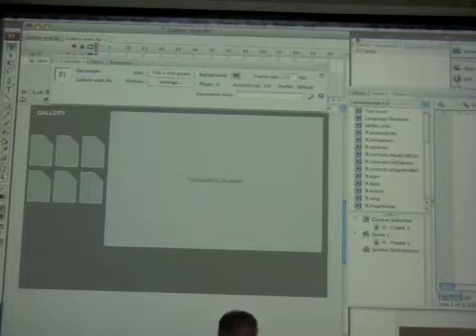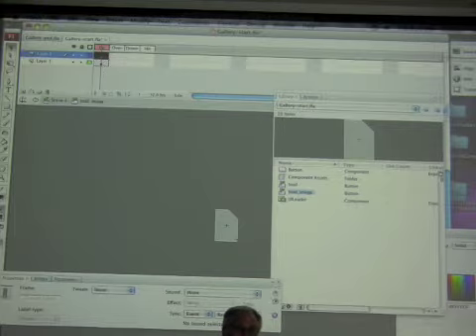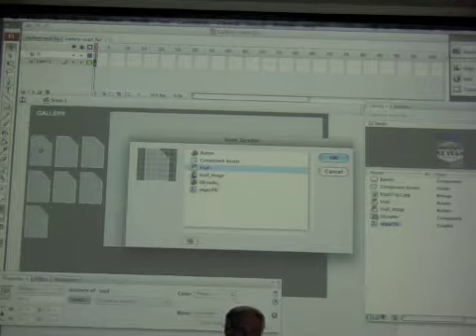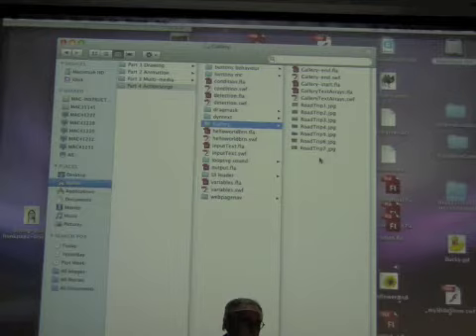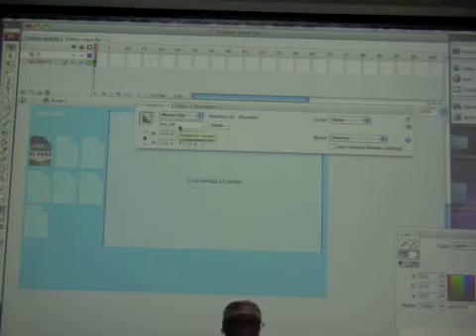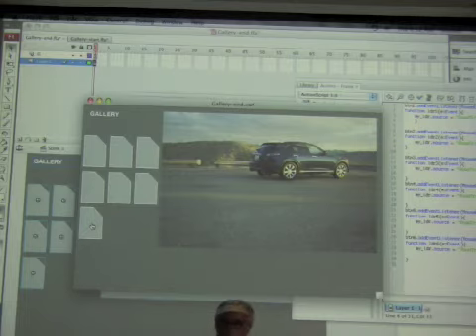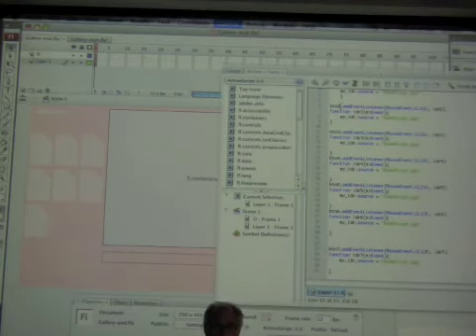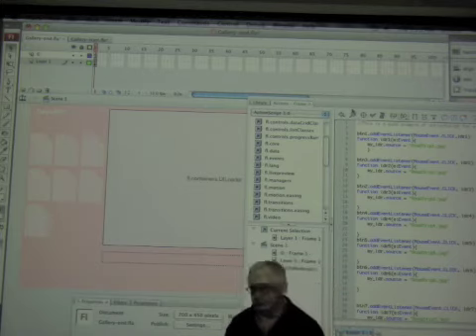Art 196 - Slide Show with Actionscript 3_lec13.mov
This lecture deconstructs the ActionScript in a slide show that uses ActionScript 3.0.